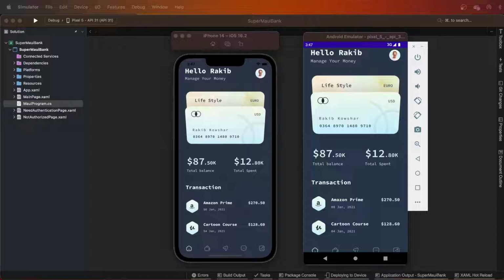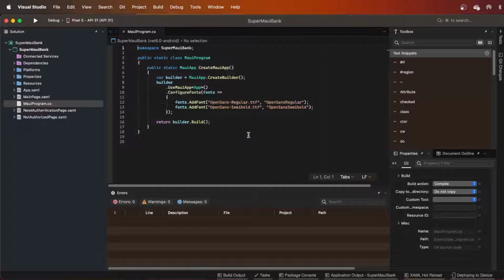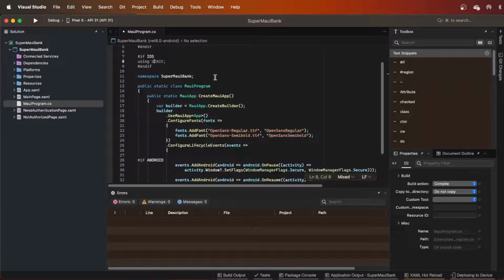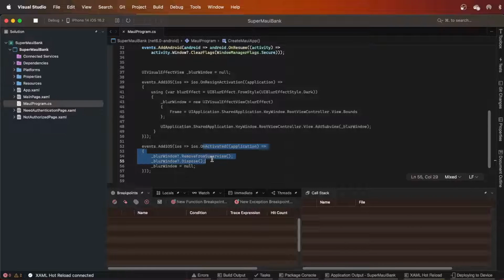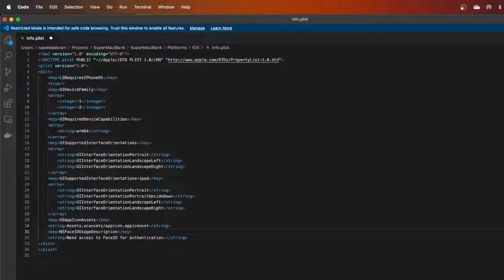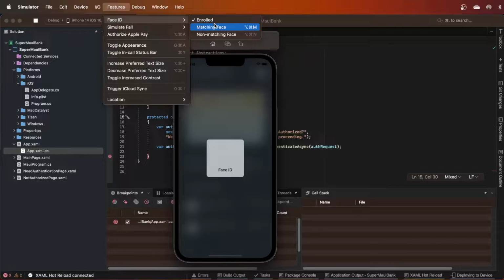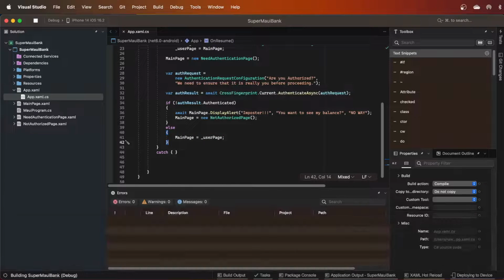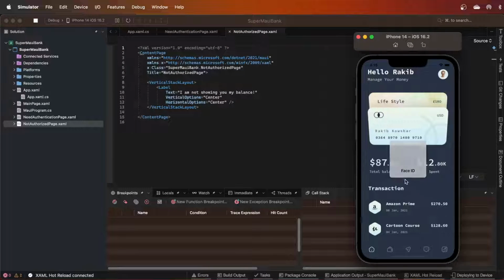Secure Sensitive Information in dotnetmaui App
Learn how to secure sensitive information from prying eyes in your dotnetmaui app.